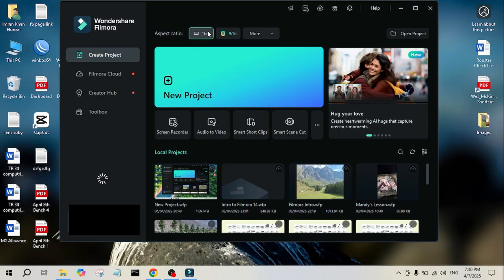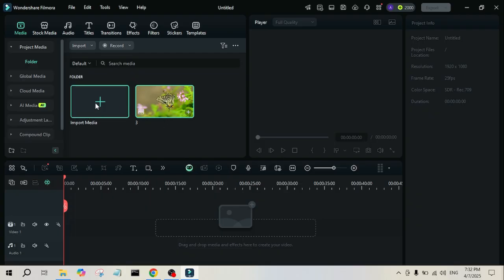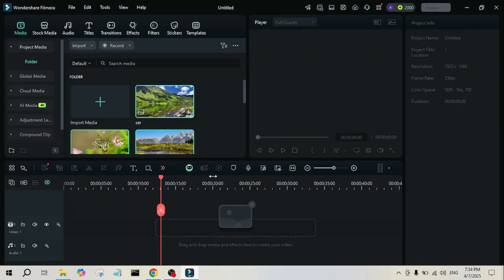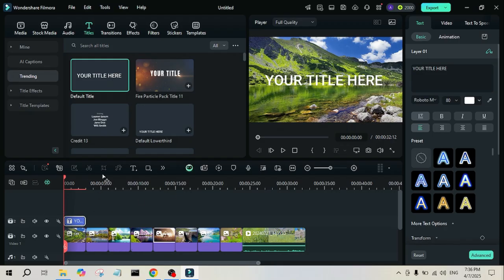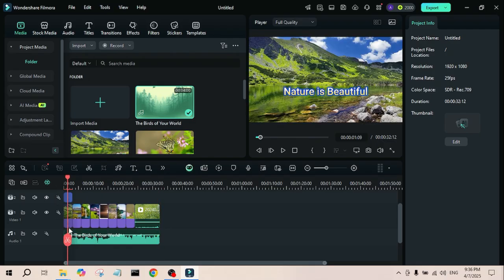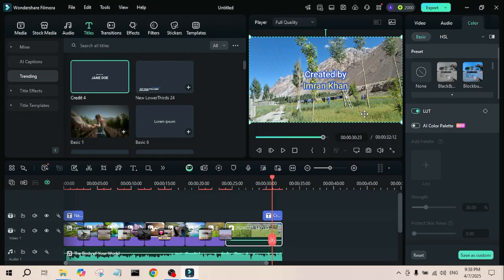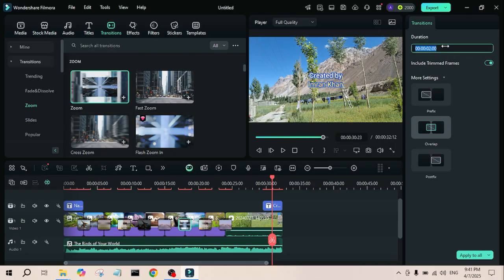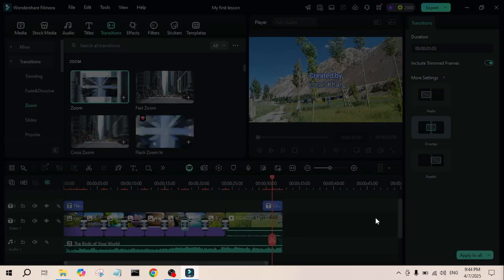Complete Wondershare Filmora Tutorial (2026) – From Start to Export | Beginner to Pro Guide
Want to learn video editing from scratch? 🎬
This complete Wondershare Filmora tutorial will guide you step-by-step—from starting a new project to exporting your final video like a pro.

Whether you're a beginner or looking to improve your editing skills, this tutorial covers everything you need to create professional-quality videos.

✅ In this tutorial, you’ll learn:

How to start a new project in Filmora
Import videos, images, and audio files
Basic editing (cut, trim, split, transitions)
Adding text, effects, and music
Color correction and audio adjustments

This is a perfect guide for YouTubers, freelancers, and content creators who want to master Filmora quickly and start earning online.

💡 Pro Tip: Use the right export settings to maintain video quality while reducing file size!